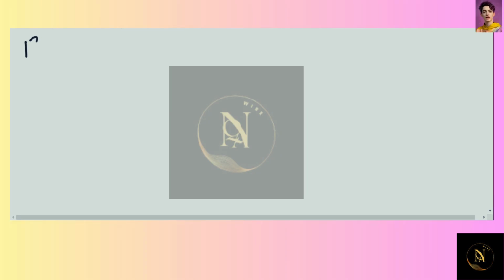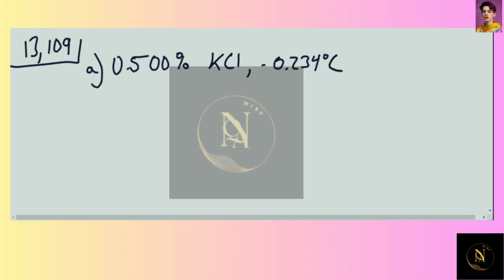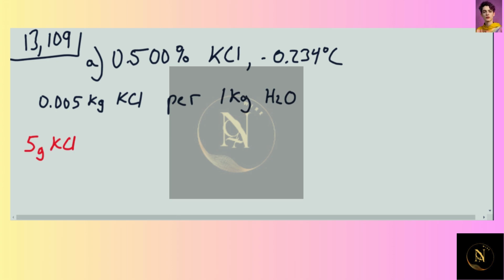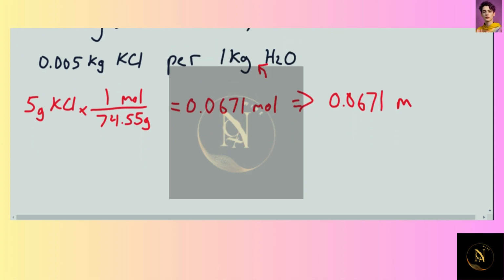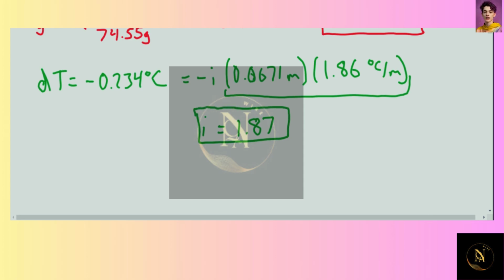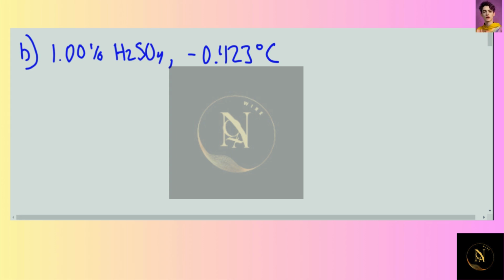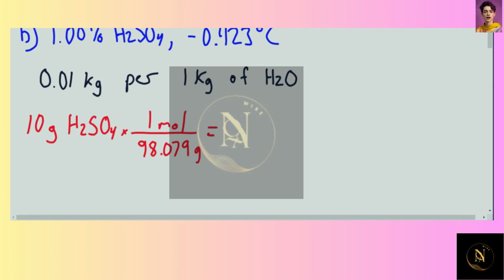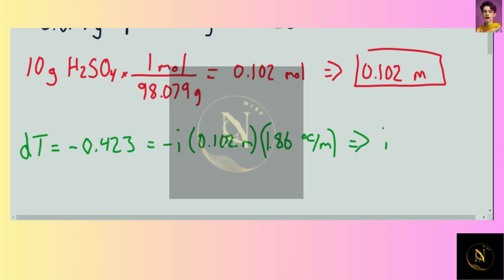Calculate the molality and van’t Hoff factor (i) for the following aqueous solutions: a) 0.500 mass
Calculate the molality and van’t Hoff factor (i) for the following aqueous solutions: a) 0.500 mass , freezing point b) 1.00 mass freezing point